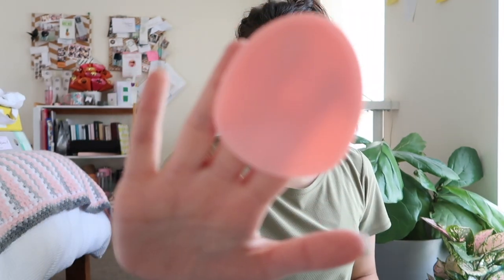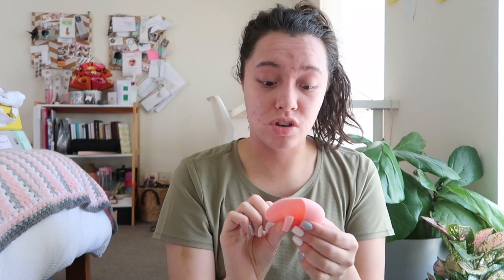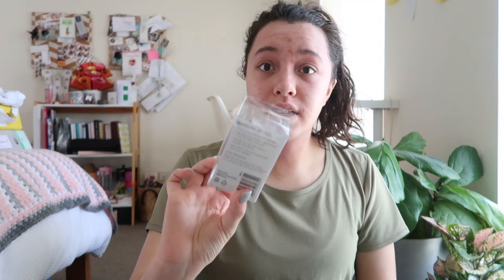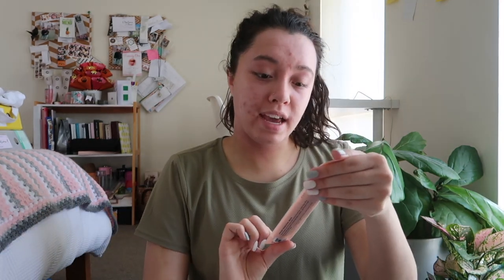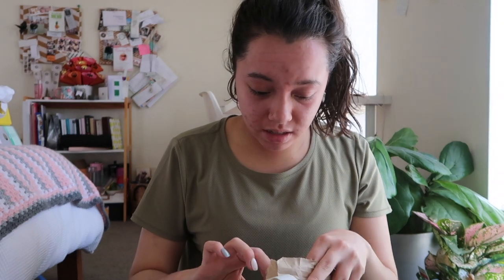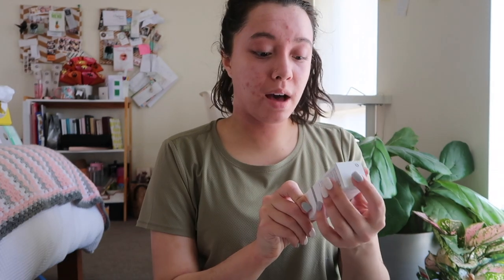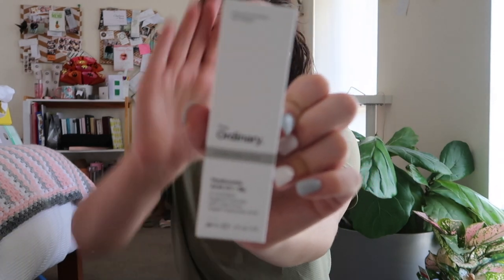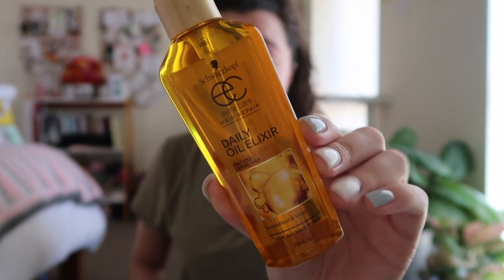small skincare products haul | Waverley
A little while ago I went shopping and picked up some new and refills of some of my skincare products! I hope you enjoy this video! :)

Maxx Cotton/Lycra Bikini Briefs and Boyleg Briefs- Grey Marle, Target, $6 each

All thoughts and opinions are my own. Not everyone will agree with what I say.